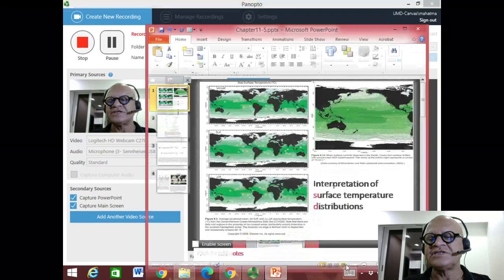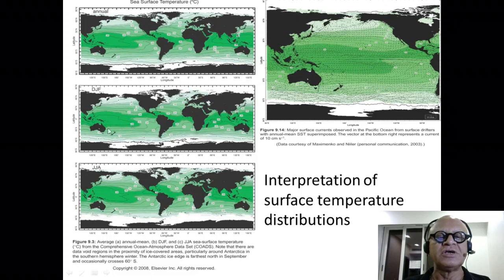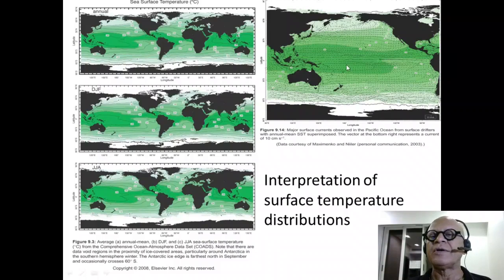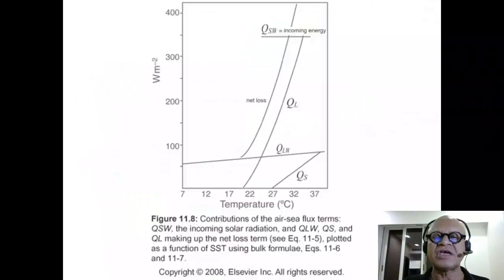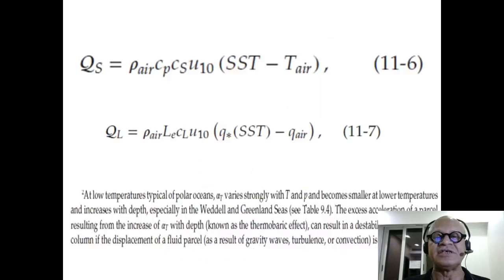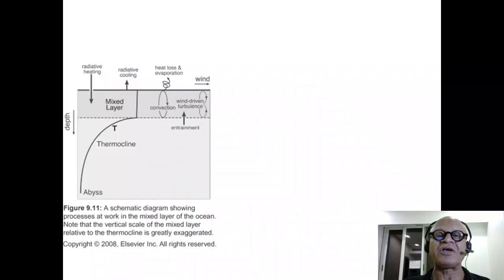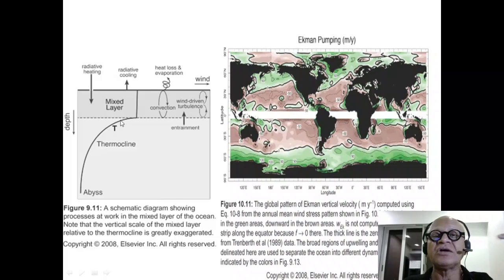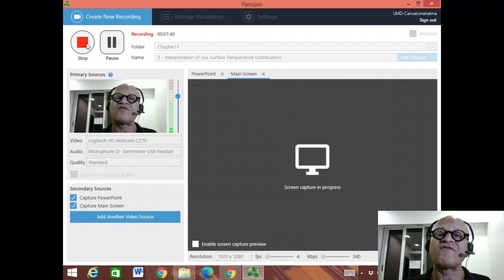5 Interpretation of Sea Surface Temperature Distributions